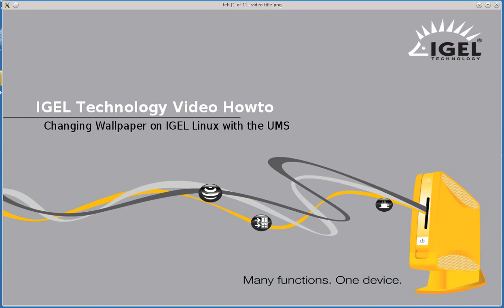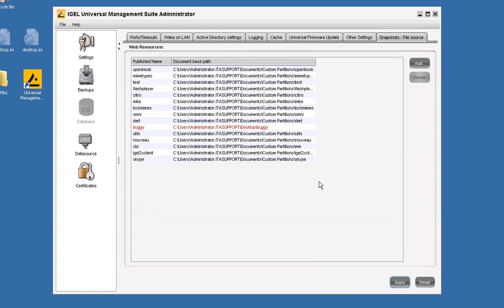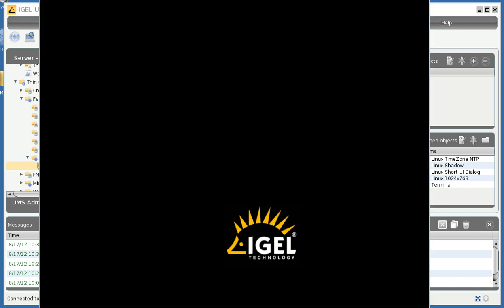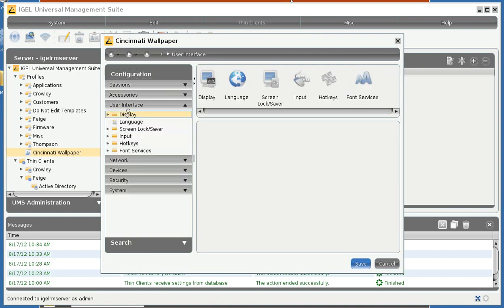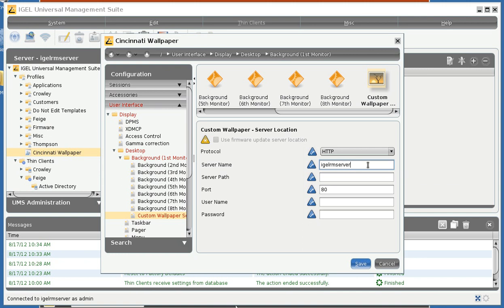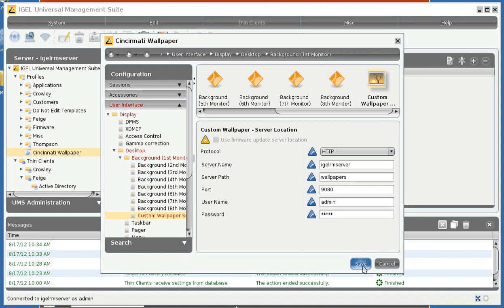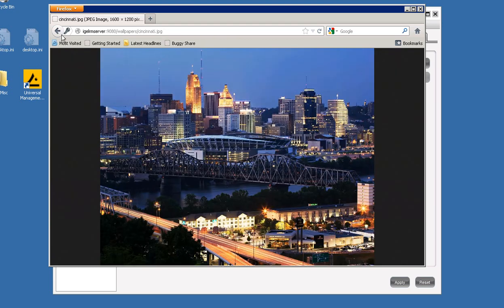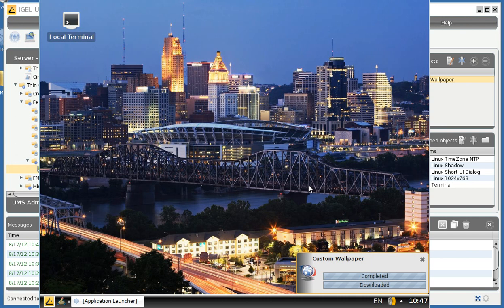IGEL Linux Wallpaper HOWTO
How to change the wallpaper on an IGEL Linux Thin Client using the wonderful IGEL Universal Management Suite.  There is a newer howto with links to the profiles I used here: